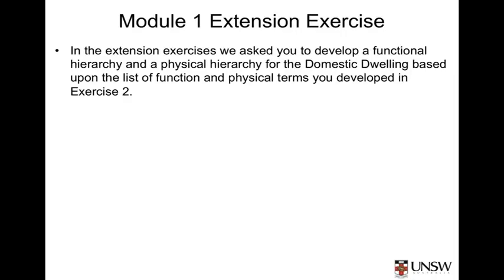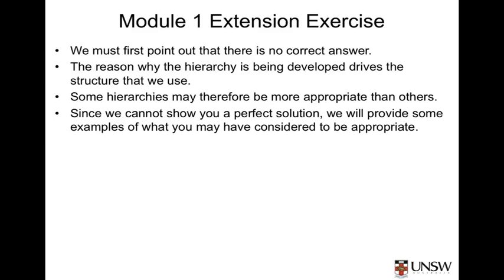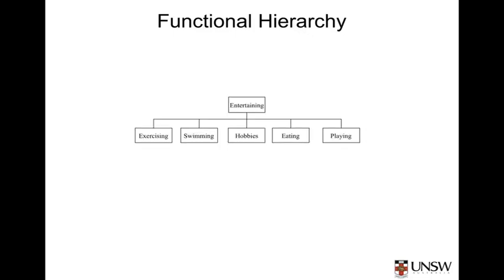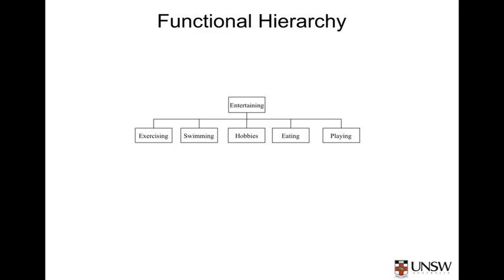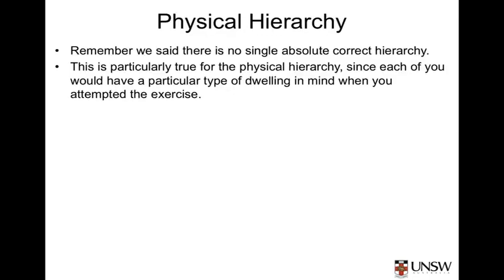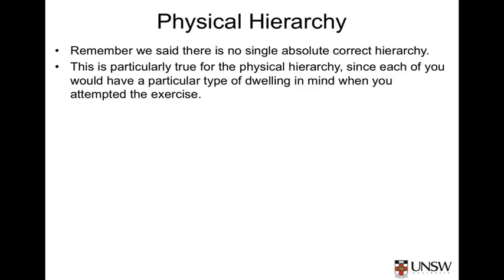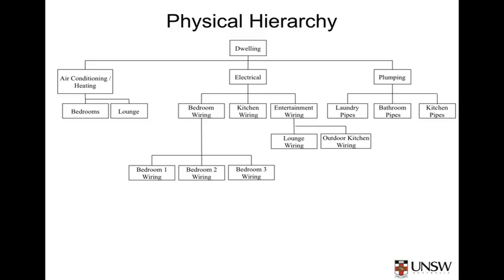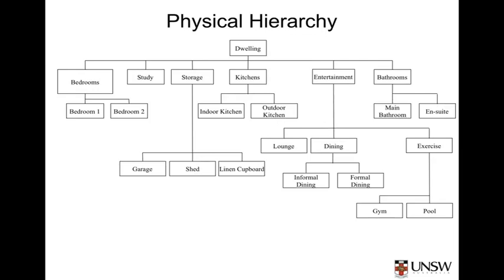2 9 Module 1 Extension Exercise Debrief + Introduction To Systems Engineering